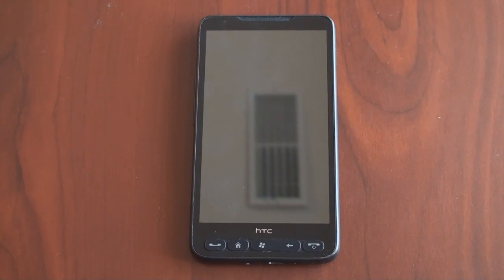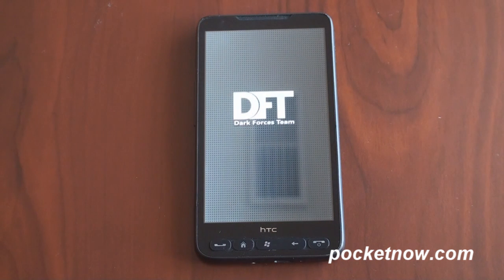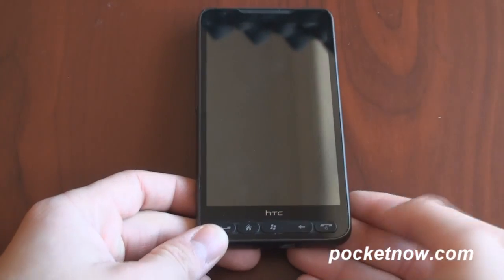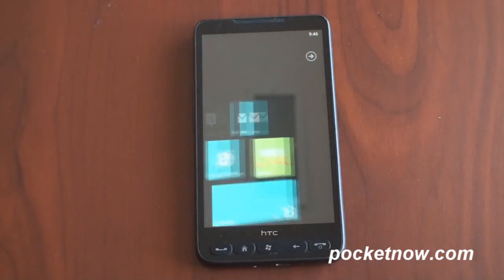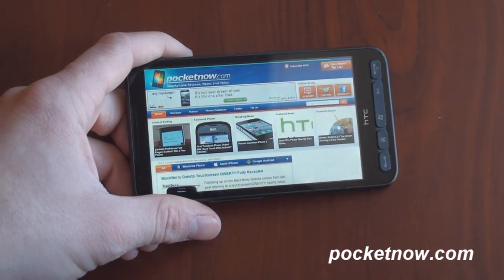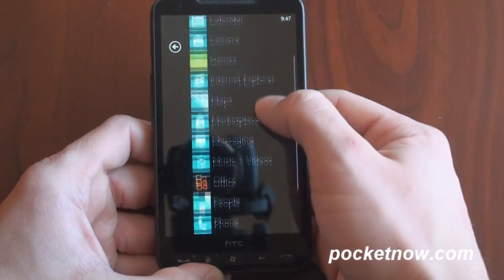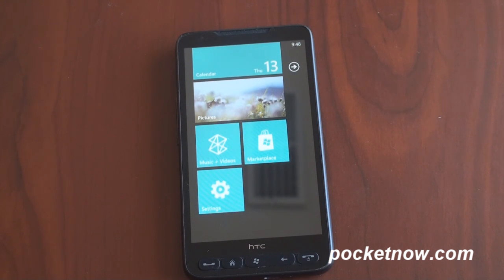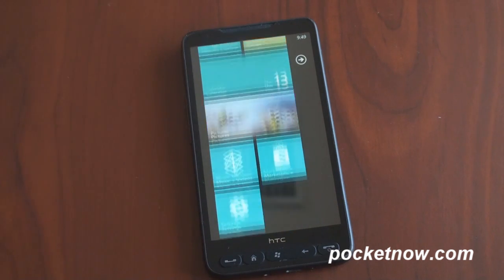HTC HD2 Running Windows Phone 7 | Pocketnow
Finally, the HTC HD2 can run Windows Phone 7. Not everything works, but basic functions like calls, SMS, WiFi, and all built in applications work.